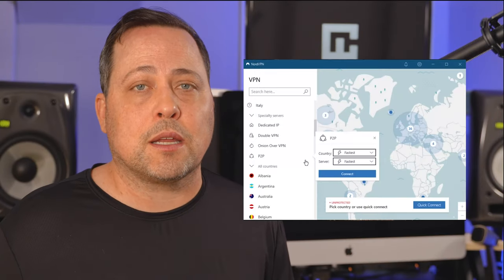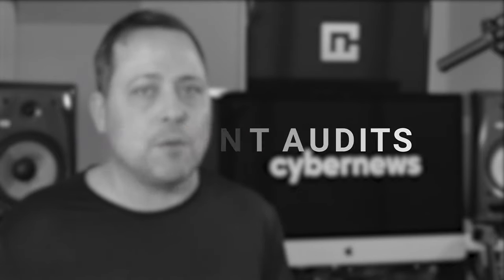How to download torrents safely | Best VPN for torrenting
🧨 Best VPNs for downloading torrents fast and safe, with great discounts! 🎯

Torrenting is not for the faint of heart: you can accidentally download malware, get throttled by your ISP or even unknowingly download pirated content, getting in conflict with the law. A good VPN for torrenting can prevent most of these problems, so I'll mention the best VPN for torrenting, specifically. I'll even cover how to download torrents safely, and common issues...

00:00 Intro
0:30 VPN usage for torrenting
1:32 Most notable VPN security features
3:23 Performance
4:33 Privacy while torrenting
6:12 Torrenting apps

⚡️Atlas VPN⚡️
Atlas VPN is a casual VPN for users who need a simple service to use. It has strong encryption and a good free version. It has a SafeSwap feature, which is one-of-a-kind in the VPN market. When you connect to a SafeSwap server, your IP address is being rotated while you're connected.

⚡️PrivateVPN⚡️
PrivateVPN has high security standards, consistent speeds and great dedication to torrenting and streaming, port forwarding and SOCKS5 proxy make P2P file transfer feel even faster. You can also try PrivateVPN free of charge!

⚡️IPVanish⚡️
IPVanish has improved the performance over time and it offers good utility features, making it a great choice for torrenting, work and general protection. It is also very affordable if you would simply like to try it out!

Why use a VPN:

-Internet Service Providers often throttle connection of users who torrent, since it’s a bandwidth heavy activity. But with a VPN, all your ISP sees is you connected to a VPN server, it won’t be able to detect torrenting, and thus would have no reason to reduce your speed. Essentially, that’s how to download torrents anonymously.

-It’s also not a secret that torrenting can be used to download pirated content, which makes some ISPs restrict access to torrenting sources. But a VPN allows you to anonymously download torrents.

While doing all that, it also keeps your IP safe - it won’t be associated with torrenting, since all you are doing is receiving data from a VPN server, which in turn will be associated with torrenting instead of you. A word of advice, if you want to ensure all of these things, you should make sure your VPN is turned on before torrenting.

Footage provided by Storyblocks